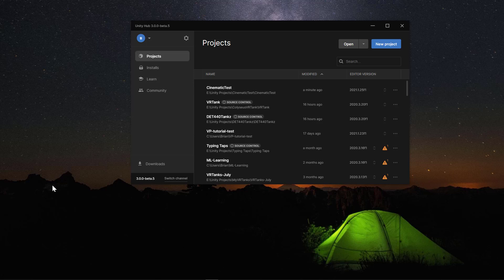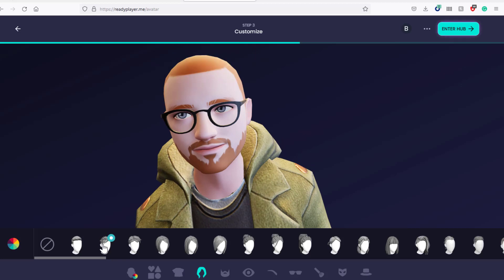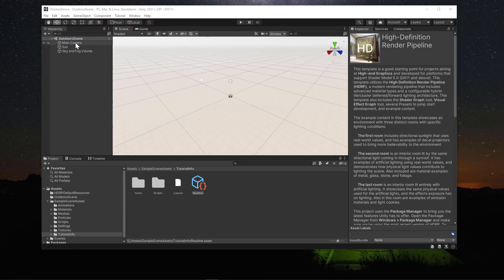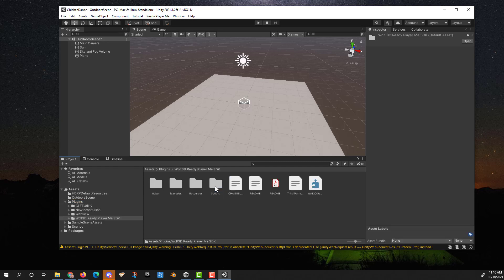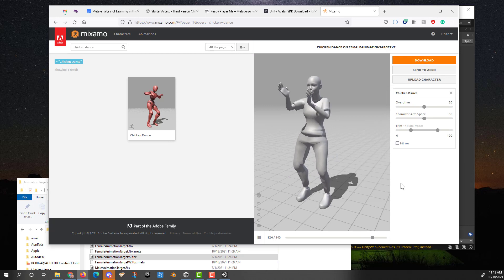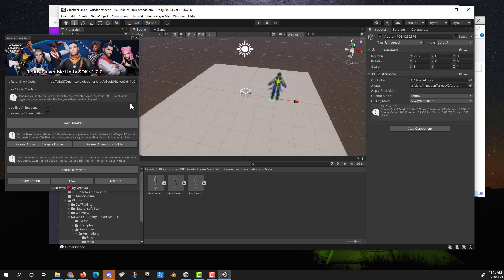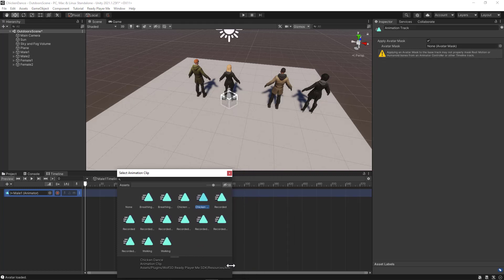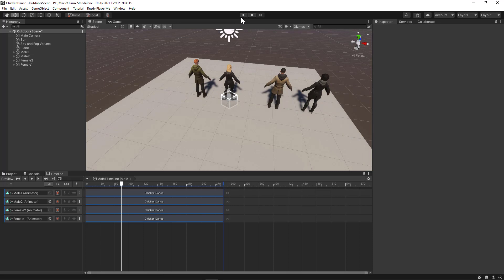Virtual Production Using Ready Player Me Avatars And Mixamo in Unity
In this tutorial, Dr. Brian Burton demonstrates how to create a short cinematic/virtual production using Unity 2021 HDRP.